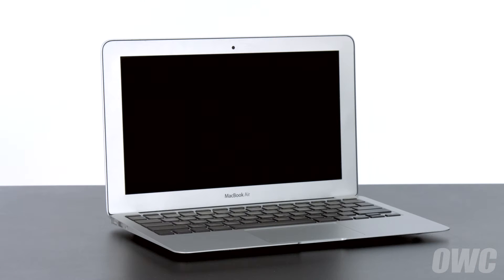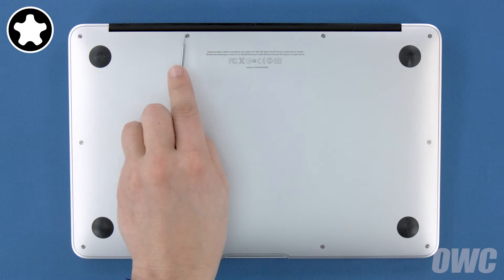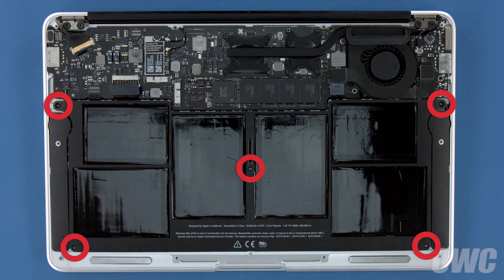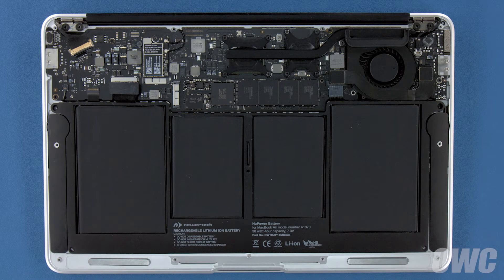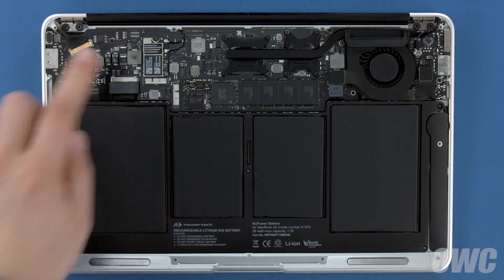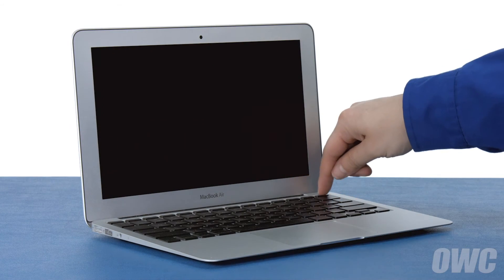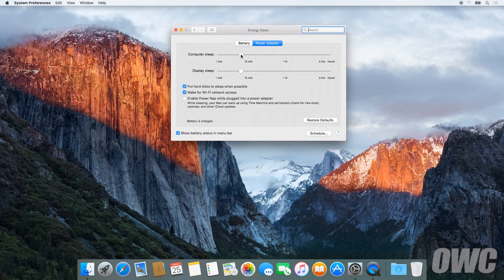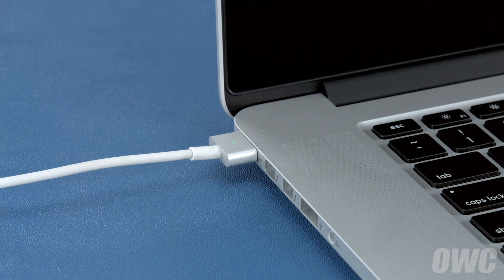How to Upgrade/Replace the Battery in a 11-inch MacBook Air 2010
NuPower batteries are engineered to be a Perfect Fit Solution for your 11-inch MacBook Air, and are rigorously tested for long-lasting reliability. DIY installation is easy with all the tools you need, and easy-to-follow instructions included in the box. Upgrade with NuPower and get your battery life back today. Backed by a one-year limited warranty and award-winning US-based support.

Video Jump Points:
00:00 – Title, notes, difficulty level, and tools required
00:07 – Introduction / Overview
00:38 – Part 1 – Removing the Original Battery
02:13 – Part 2 – Installing the New Battery
04:00 – Part 3 – Calibrating the Power Management System
05:48 – Battery Recycling Info
05:53 – Experience the OWC Difference
06:05 – Closing, Legal Stuff, and Copyright

The Perfect Fit Solution
NuPower batteries are engineered to perfectly complement the fit and finish of your Mac laptop, and provide full compatibility with applicable OEM sleep and power reduction modes.

Compatibility
This battery upgrade is compatible with Late 2010 11-inch MacBook Air models with Model ID MacBookAir3,1.

Battery Specs
- Lithium-ion technology
- 38 watt-hour
- RoHS certified: free of lead, mercury, cadmium, PBBs, and PBDE
- One-year NewerTech limited warranty

NuPower batteries are RoHS certified lead, mercury, cadmium, PBBs, and PBDE free. NewerTech offers recycling options for environmentally responsible disposal of your old battery.